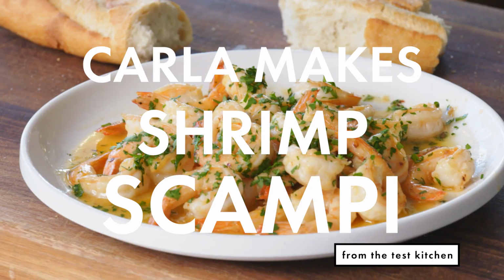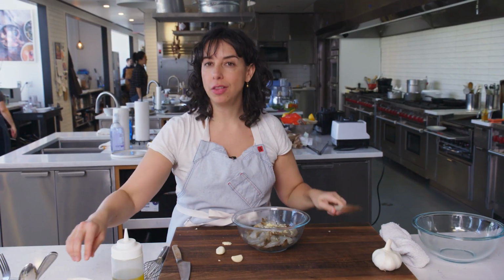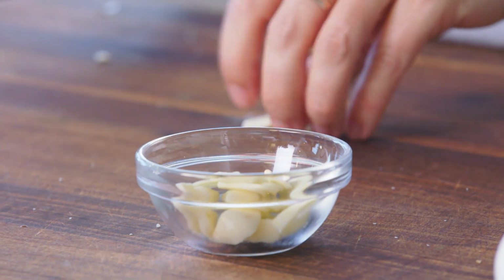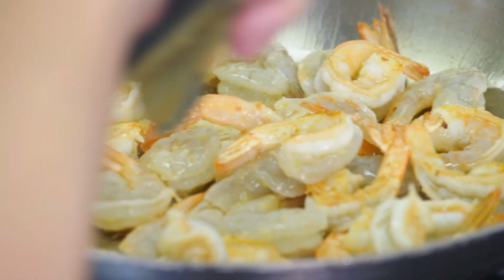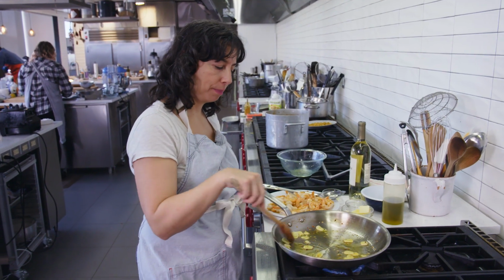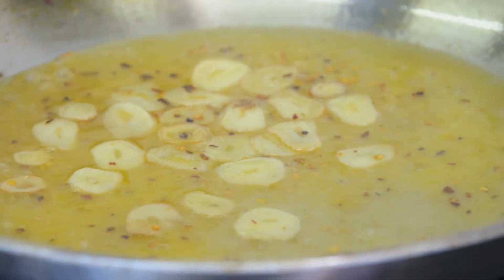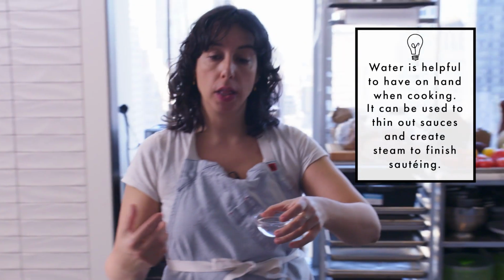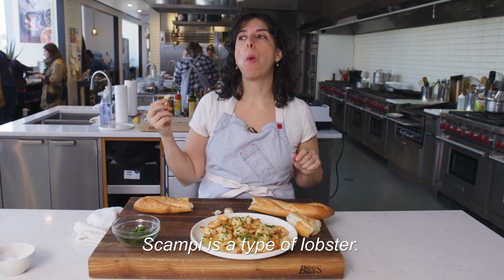Carla Makes BA's Best Shrimp Scampi | From the Test Kitchen | Bon Appétit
We urge you: don’t skip the marinade step—it really gives the shrimp lots of garlicky flavor and sets this apart from other scampi recipes.